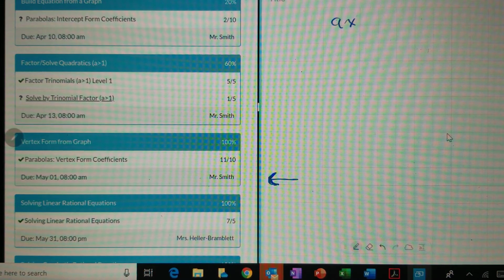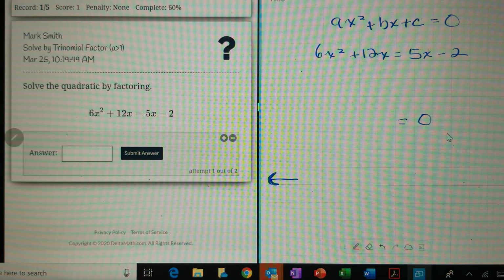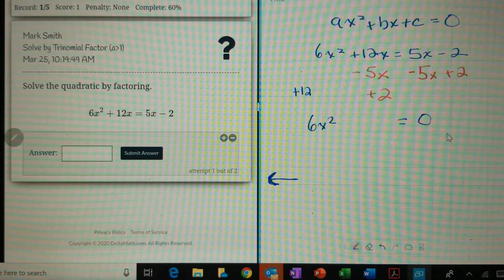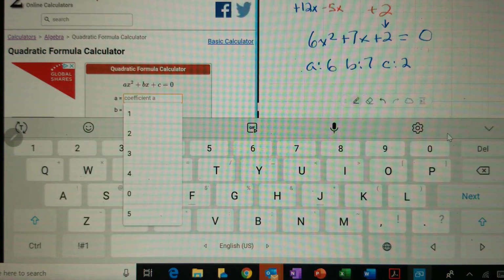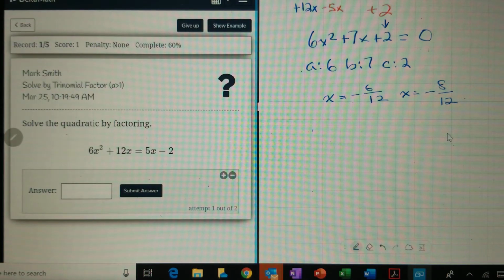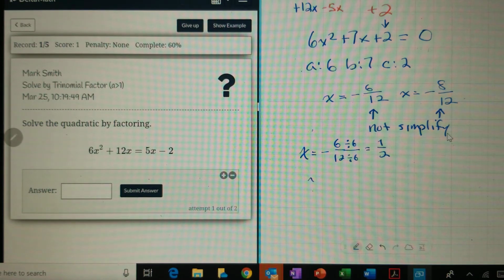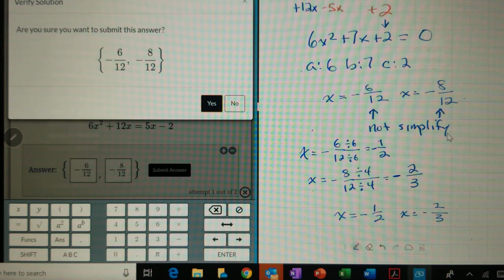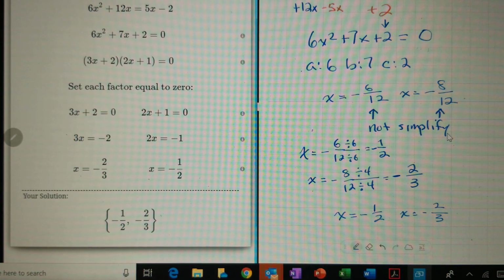Solve Trinomials Using Technology